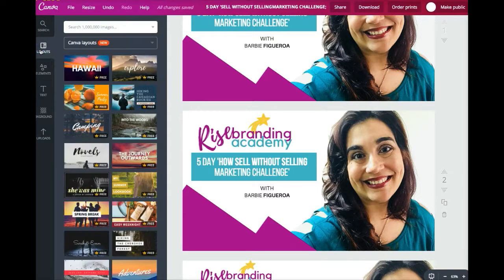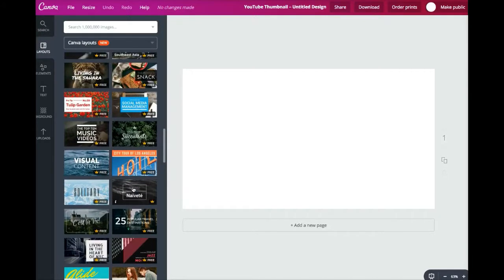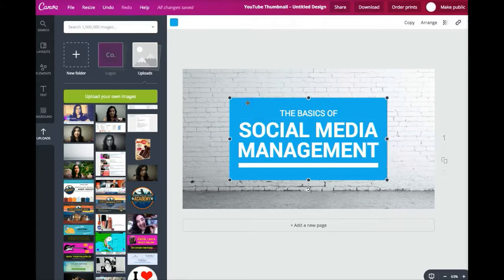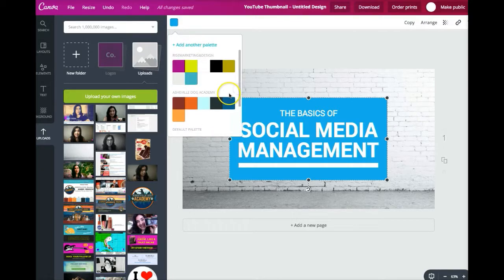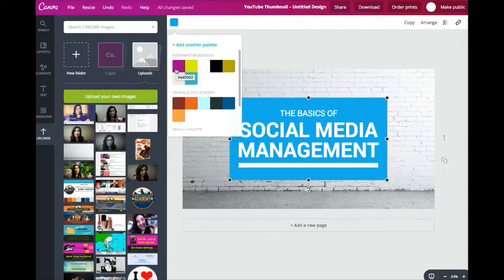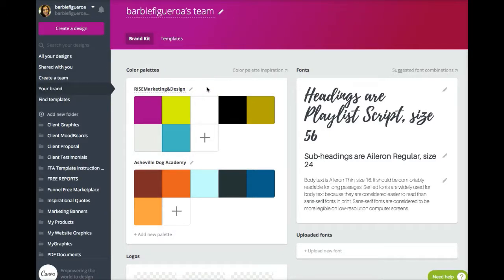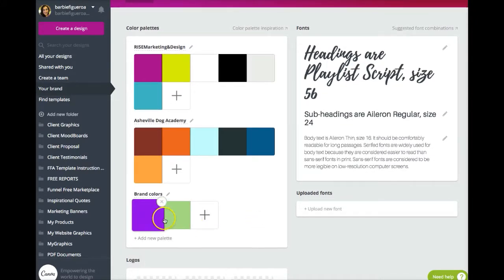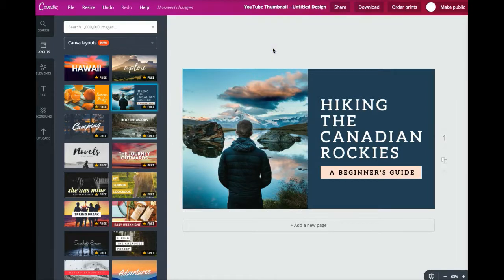Create *GORGEOUS* SOCIAL MEDIA IMAGES Even if You're NOT Techie!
Explore My Favorite Digital Marketing Business Building Tools:
SIGN UP FOR MY FREE 5 DAY "HOW TO SELL WITHOUT SELLING' ONLINE MARKETING CHALLENGE!

Hey Guys and Gals, In this video I'm sharing my FAVORITE Tool to create GORGEOUS Social Media Images on the Fly, Even if You're Not a TECHIE!

You may or may have not heard of it but the tool is called CANVA

You can check it out at

In this quick video I share how you can easily create a quick Youtube Video Thumbnail using the CANVA Youtube Video Template

I also show you how you can Create your own Brand Palette which includes your colors and fonts!

Canva.com has a FREE Version (that is limited in what it can do but Great for simple quick projects) and then there is Canva For Work, which is what I use as I use this tool DAILY in my business!

Hope you enjoy this quick little tour of CANVA.com